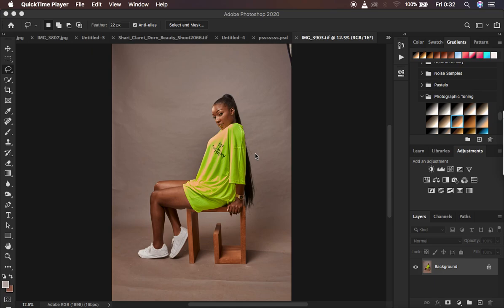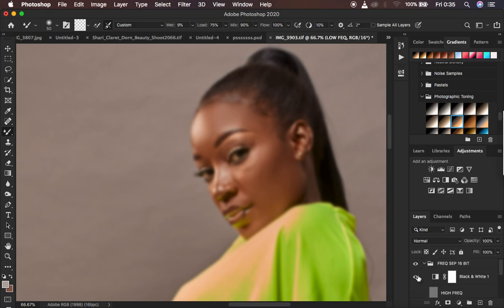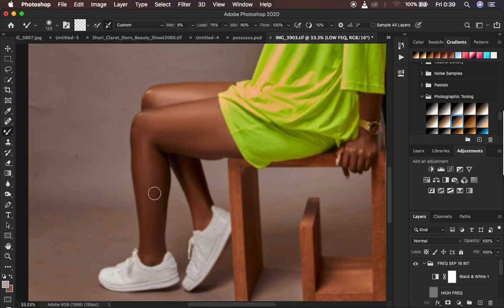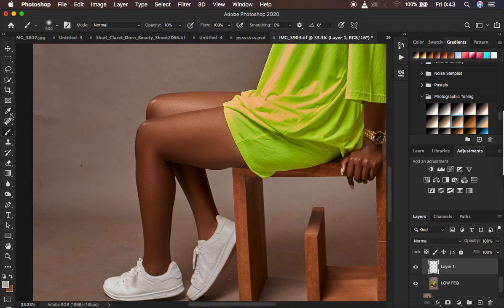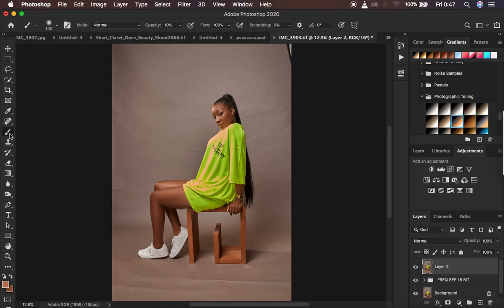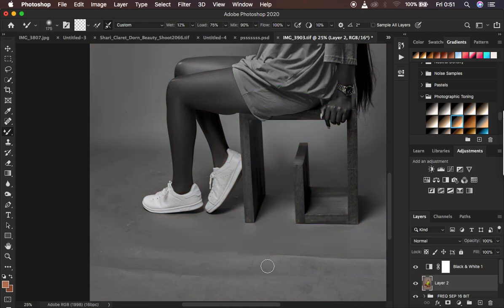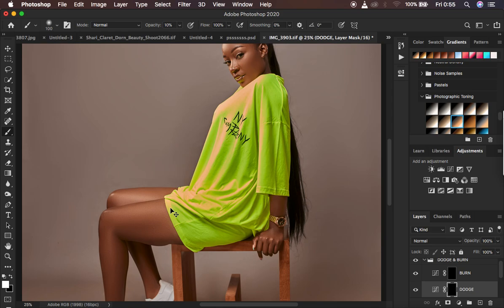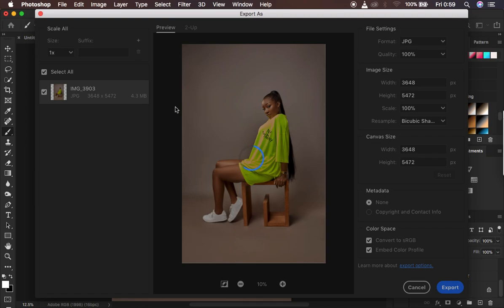How To Edit Studio Photos In Photoshop | Skin Retouching & Clean Seamless Fold-free Backdrops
In this tutorial, learn how to Retouch studio Portraits in Photoshop. You will learn how to clean up the studio backdrop / background.